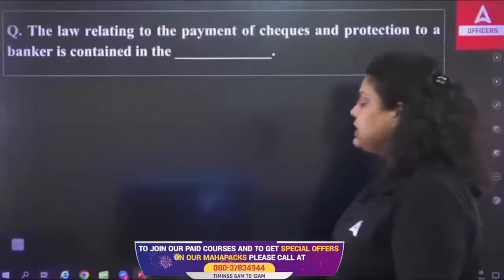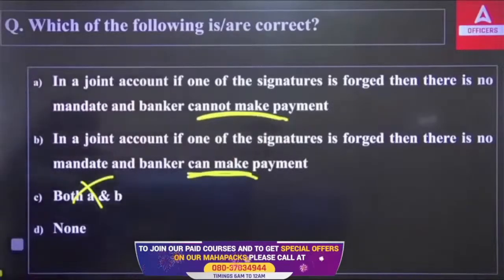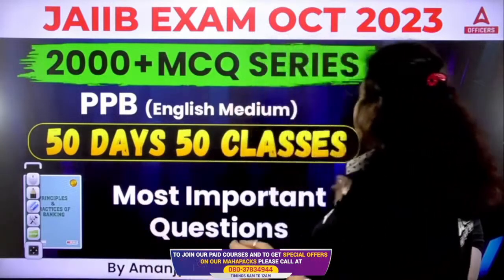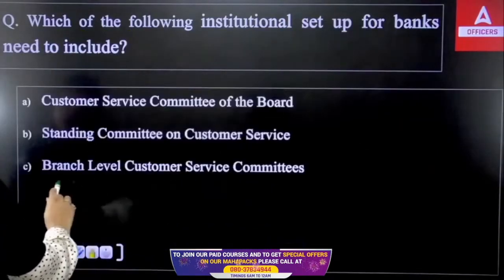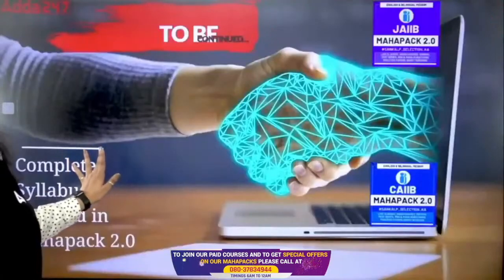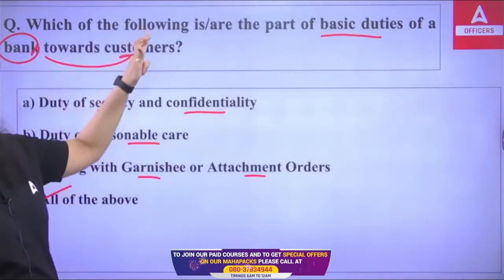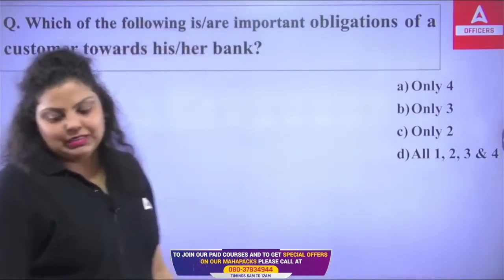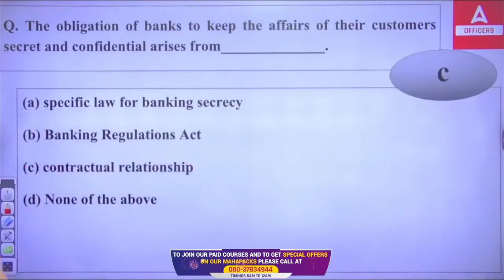JAIIB October 2023 | PPB JAIIB English Medium | Weekly Revision Master Class 6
JAIIB October 2023 | PPB JAIIB English Medium | Weekly Revision Master Class | Principles and Practices of Banking | JAIIB Exam Preparation 2023 | JAIIB New Syllabus 2023 | JAIIB 2023 Online Classes